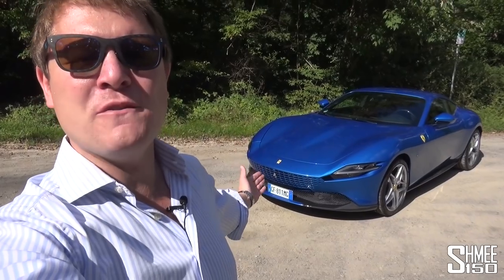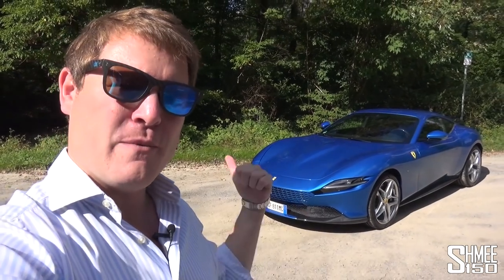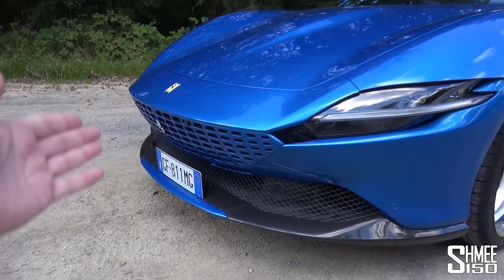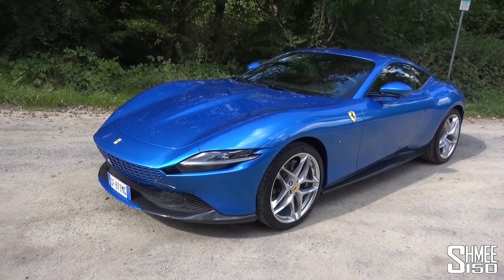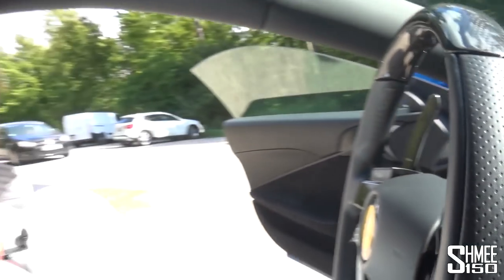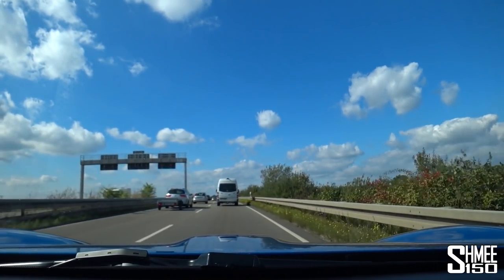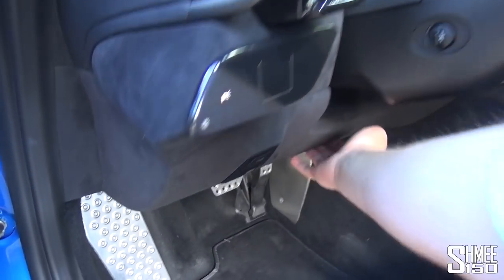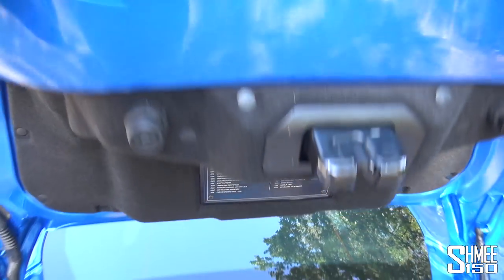Should I Buy a FERRARI ROMA? 305km/h Autobahn Test Drive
Let's talk about the Ferrari Roma; is this a car I should have in the garage? After first driving Ferrari's daily sports-GT last year, this time out involves the derestricted German Autobahn and an opportunity to experience the power. What do you think?

I was lucky to attend the first launch of the Ferrari Roma in Rome, and certainly considered it as an addition to the Shmeemobiles, doing so again during the first drives in Italy last summer. With a 620hp 3.9l TT V8, all of the latest technology for the dashboard, steering wheel and infotainment, and perfect GT qualities, there's no denying that it's a fantastic car. Particularly, considering it is one of the most beautiful designs on the market.

After a quick look around at some of the details, it's onboard for a drive to experience the car and think more about it. The Roma offers a fairly unique proposition of a very sporty powertrain setup, while mixing it with a rather soft ride creating a very comfortable GT package. It's clearly a very different machine to other Ferraris; introduced to target a new audience that might wish to daily drive the Roma, emphasised by being the first model the brand have ever launched that initially did not feature the famous Scuderia shields on the front wings.

However, for a Shmeemobile, it's almost too good across the board as it is very much that ideal sports-GT daily driver. It slightly lacks the spark of the V12 super-GTs, although the price point and positioning of course reflects this. There's no denying that Ferrari have a very, very strong line-up of models at this time, and the Roma is really a leader in its segment, however perhaps it's just not quite right for the Shmeemobiles at this time.

Chapters:
00:00 Intro
00:50 Walkaround
04:10 First Drive
11:52 Empty Roads
16:45 Interior Technology
20:09 Engine and Boot
22:16 Wrap Up